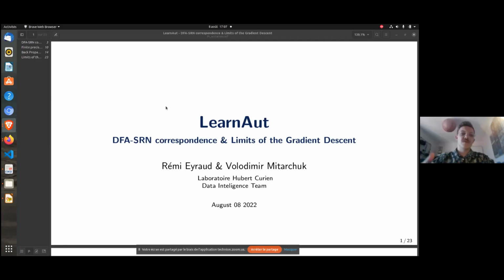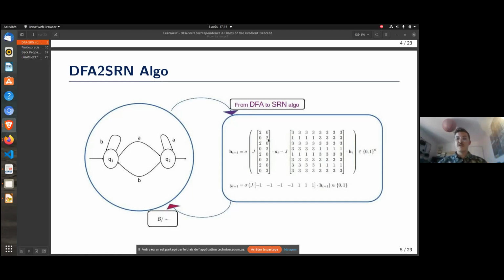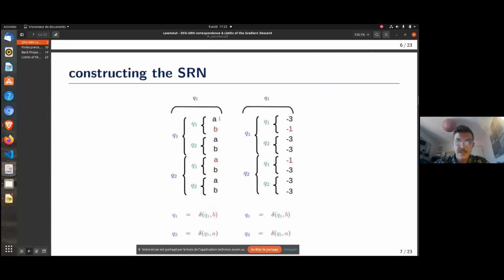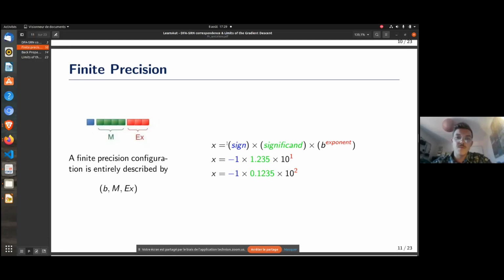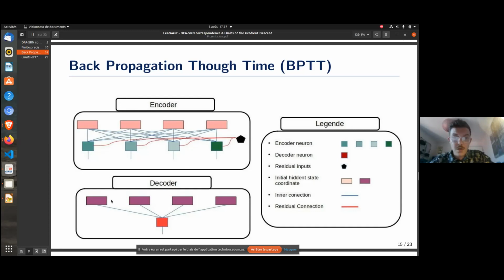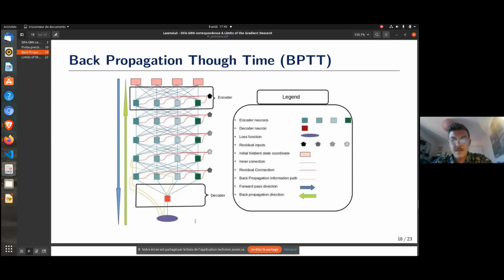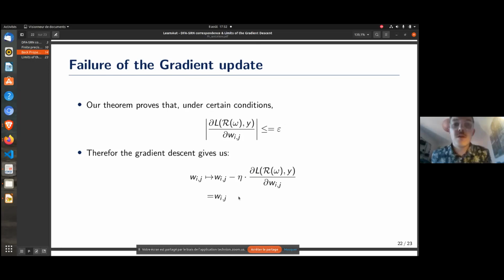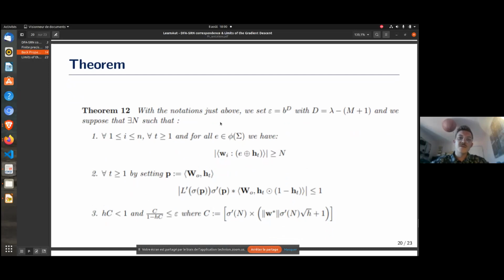Volodimir Mitarchuk: On the limit of gradient descent for simple RNNs with finite precision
Talk given by Volodimir Mitarchuk to the Formal Languages and Neural Networks seminar on the 25th of July 2022. Thank you Volodimir!

References:
Main Paper: On the limit of gradient descent for simple recurrent neural networks with finite precision (Eyraud and Mitarchuk, 2022)

-On the Computational Power of Neural Nets (Siegelmann and Sontag, 1992)
- Turing Completeness of Bounded-Precision Recurrent Neural Networks (Chung and Siegelmann, 2021)

From the discussion:
-Evaluating the Ability of LSTMs to Learn Context-Free Grammars (Sennhauser and Berwick, 2018)
- How LSTM Encodes Syntax: Exploring Context Vectors and Semi-Quantization on Natural Text (Shibata et al, 2020)
- Effects of Parameter Norm Growth During Transformer Training: Inductive Bias from Gradient Descent (Merrill et al, 2021)